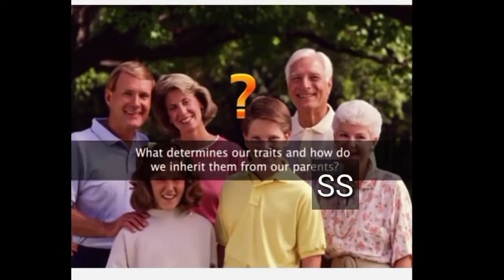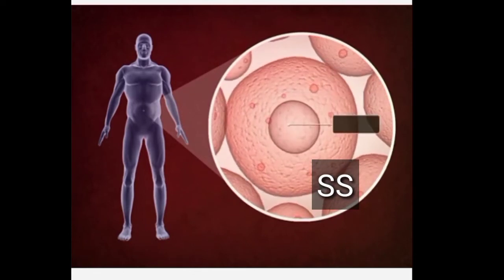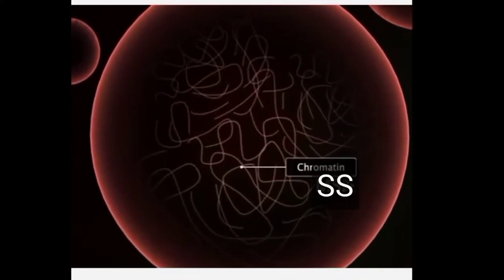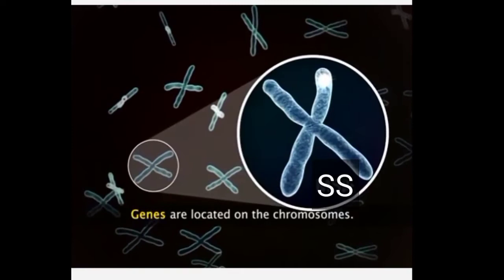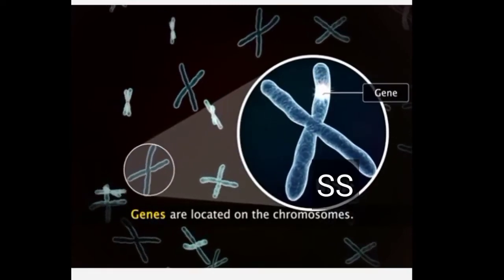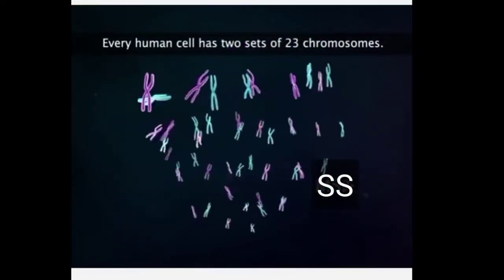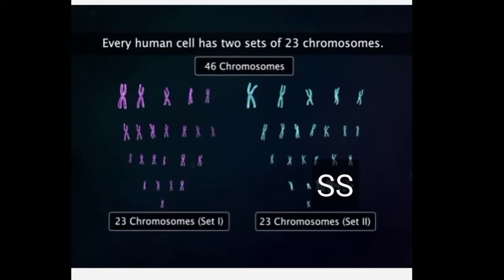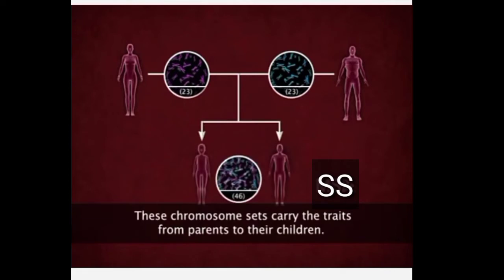Std 10 science